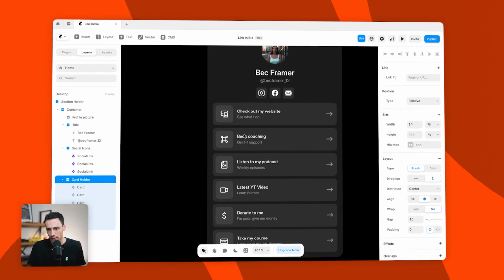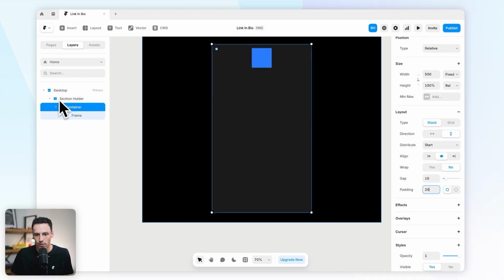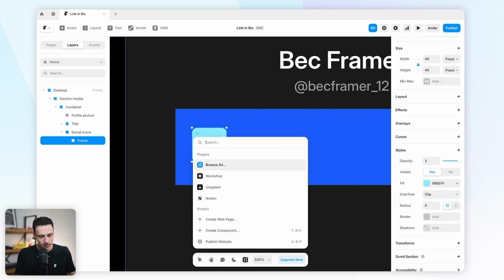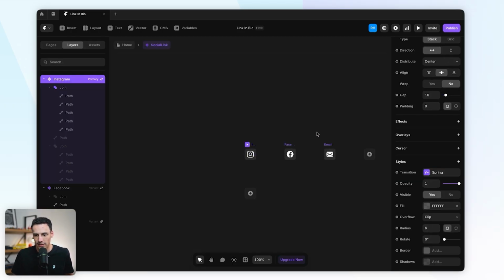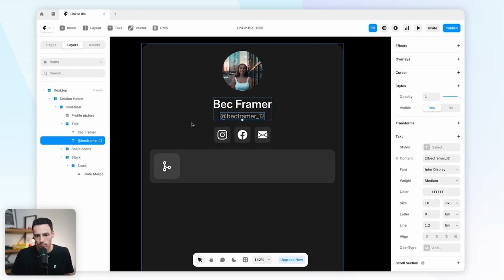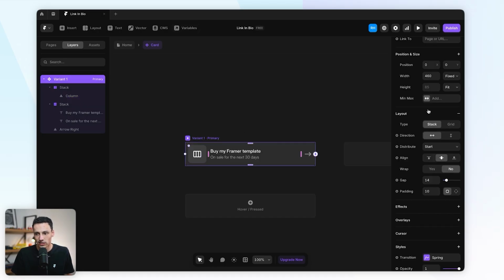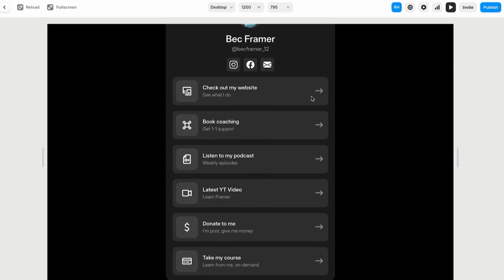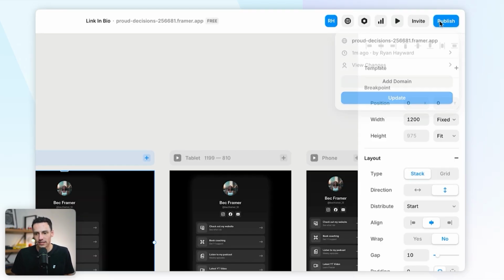Framer Tutorial: Create a Link In Bio Site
This tutorial uses some fundamental techniques so if you're hoping to learn more on Framer - this one is for you!

Happy building,
Ryan ✌️